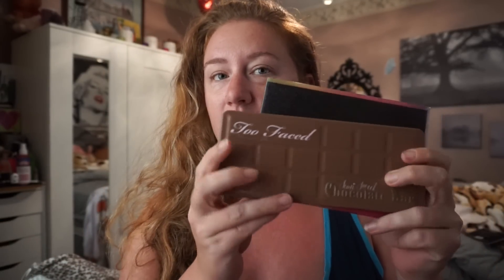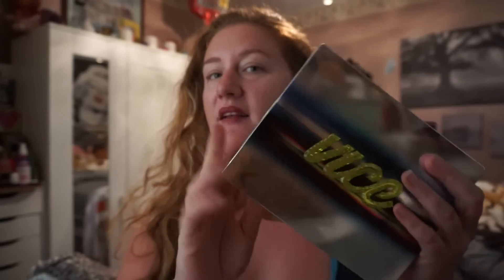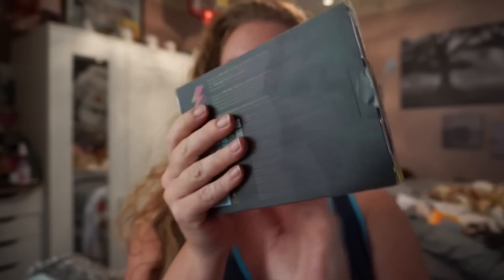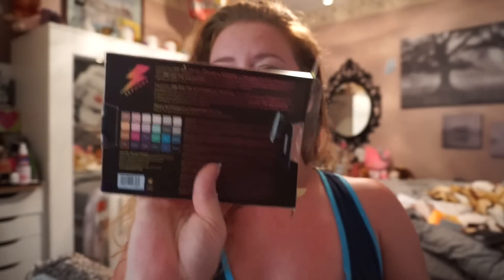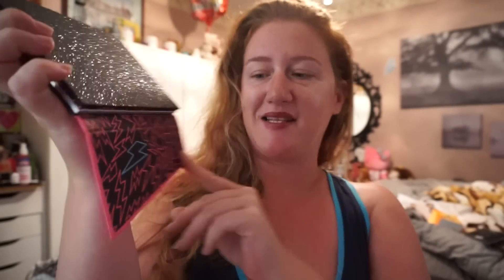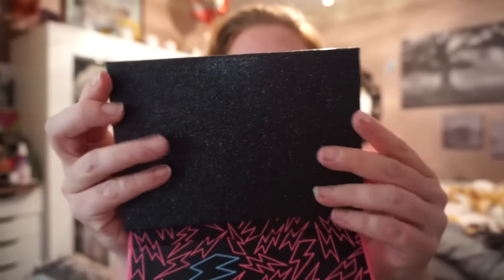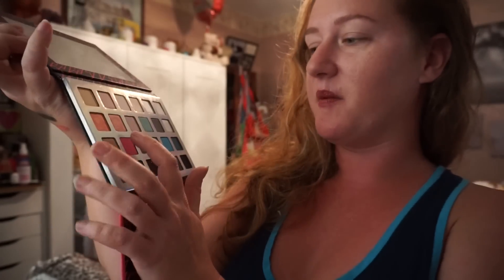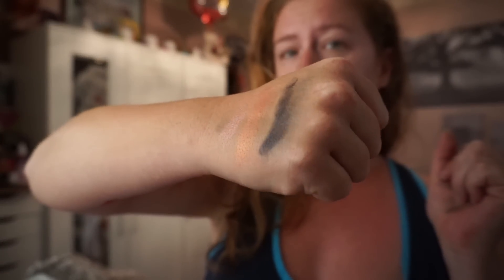Sephora Jem Eyeshadow Palette~First Impressions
Let me know what you think of this collecion. Lots of love

Snail mail
Mimi Wallace